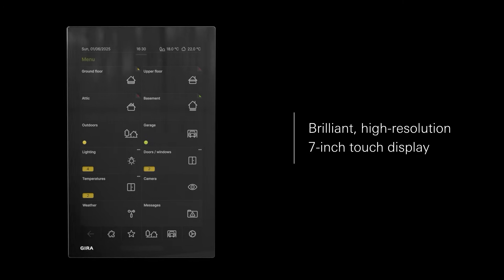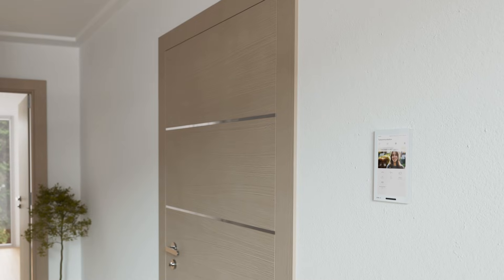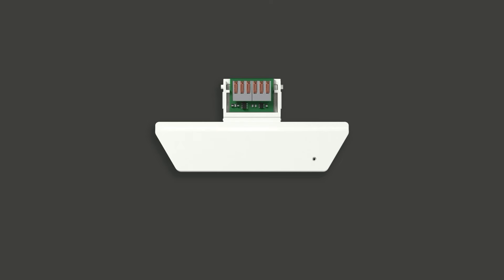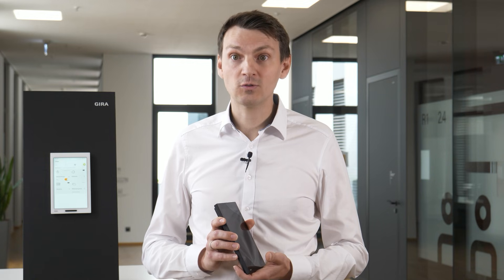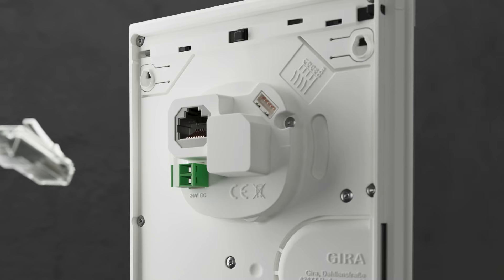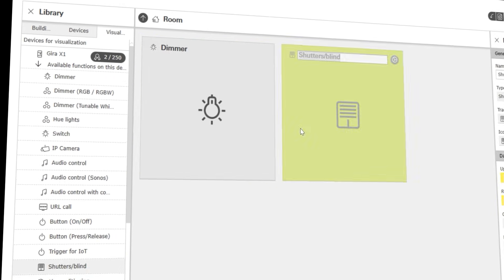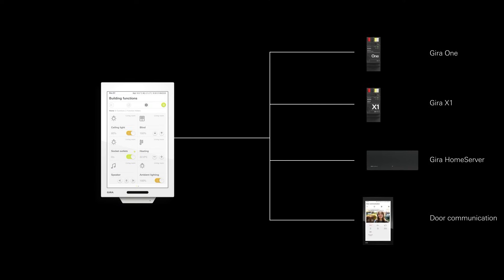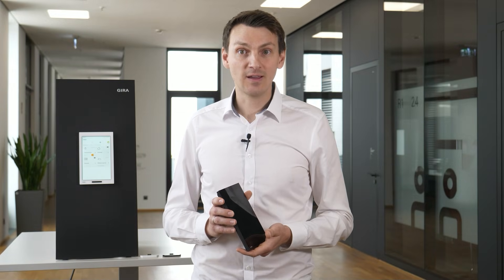The new Gira G1 at a glance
In this video, GIRA's product manager Julian shows you the new features offered by the latest generation of the Gira G1 – and how you can make the most of this intelligent control device in your smart home.
Discover how the Gira G1 multifunctional touch display controls lighting, blinds, heating and door communication – and works perfectly with Gira One, Gira X1 and the Gira HomeServer.

Highlights of the Gira G1
📱 7-inch high-resolution touch display
🏠 Support for Gira One, Gira X1, Gira HomeServer & door communication
💡 Integrated brightness & proximity sensor